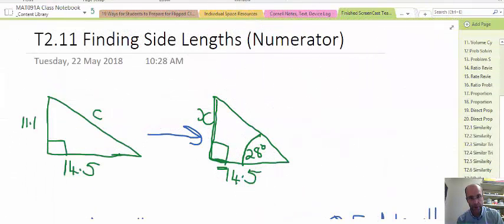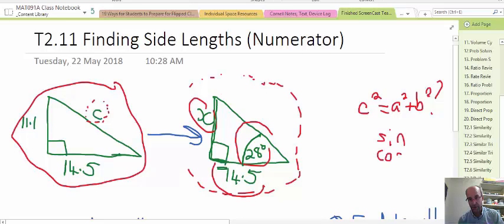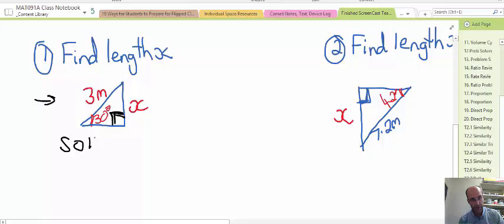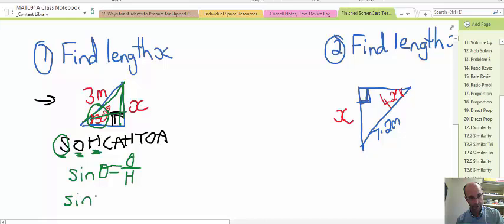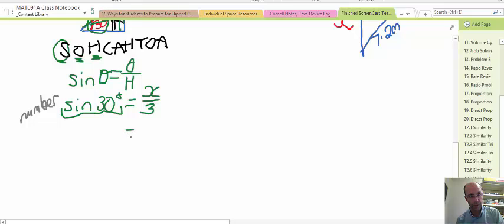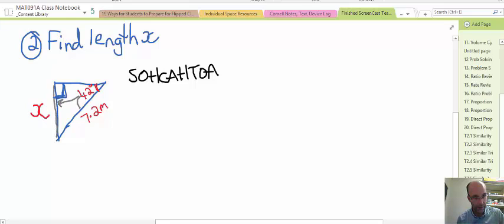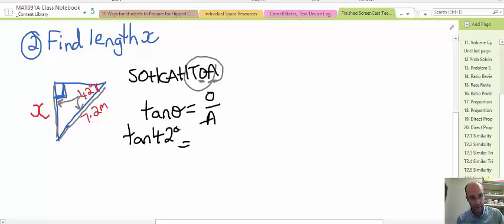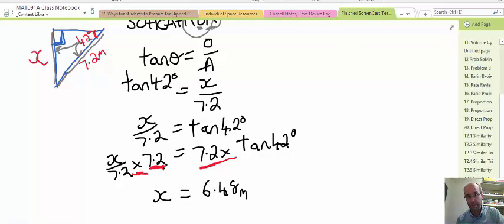Using Trig to Find Side Lengths Unknown Numerator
When the unknown is on the numerator.